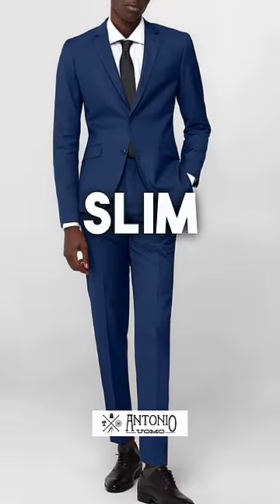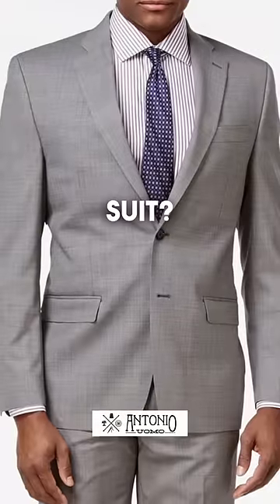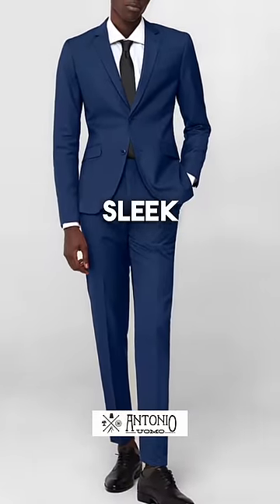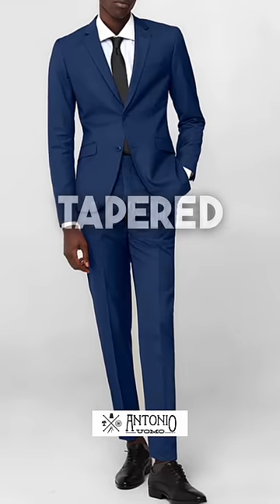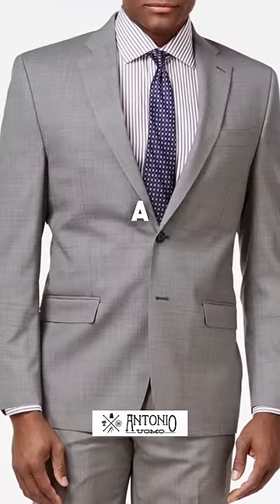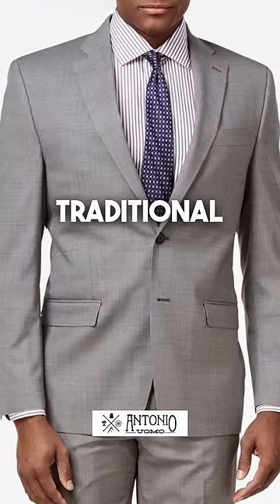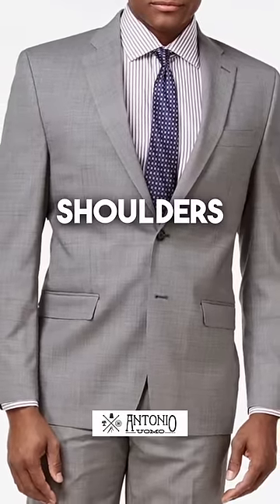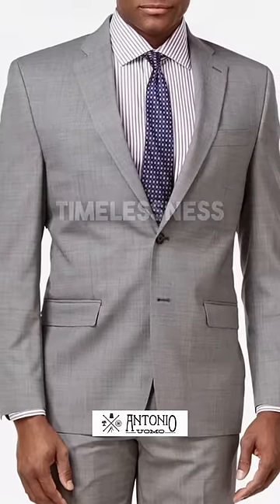Do you know the difference between a slim-fit and classic suit?